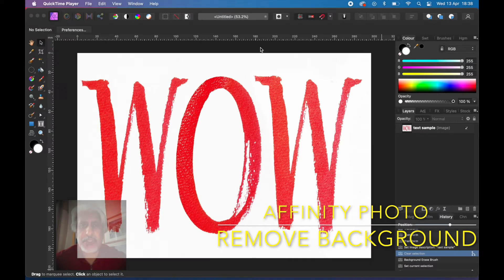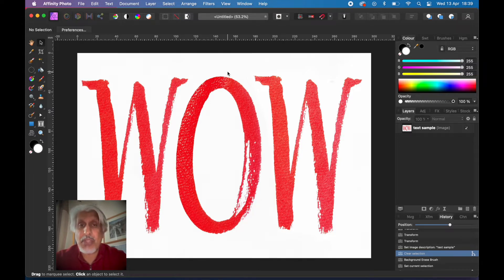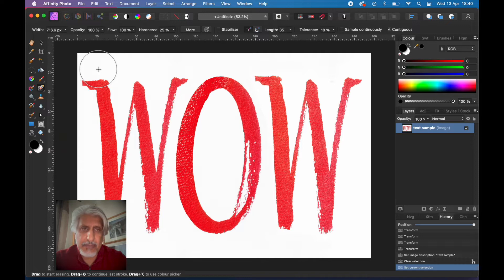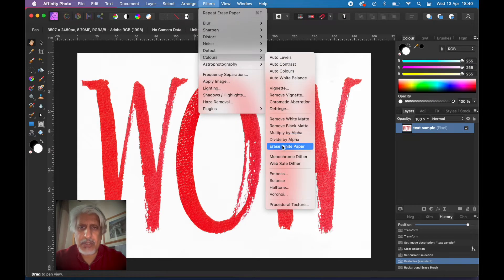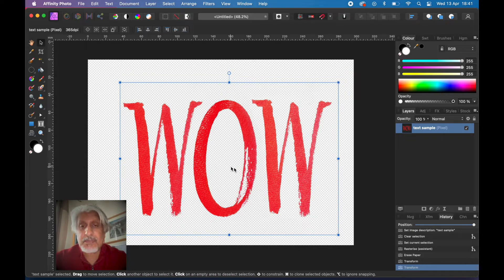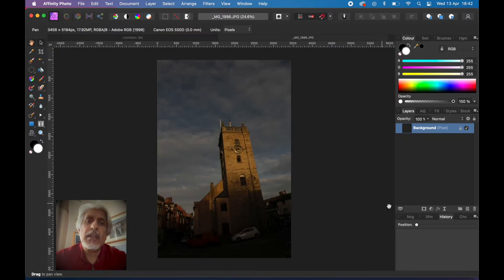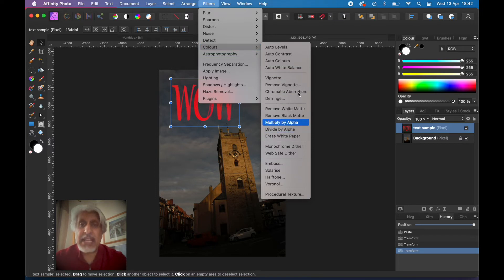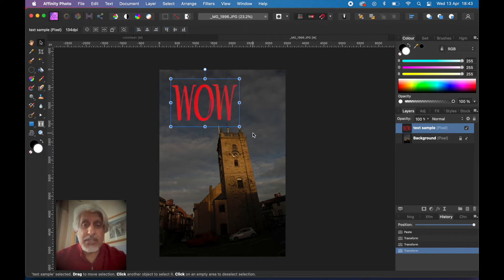Affinity Photo - Remove Background Easily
In this third in a my short series of video tutorials highlighting little known menu items in Affinity Photo we come to a very powerful way of erasing backgrounds - particularly if they are white!

Removing 'white paper' from artwork, signatures, text (handwritten or typed) or watermarks and logos is not only crucial to making the file useful to overlay onto a background image but can also be quick and easy.

Of course once isolated from it's background you can go ahead and use the clean selection (sans background) in order to create a custom brush, as shown in my previous video here:

but here in this video I'll just show how to get that clean foreground object, so let's go...